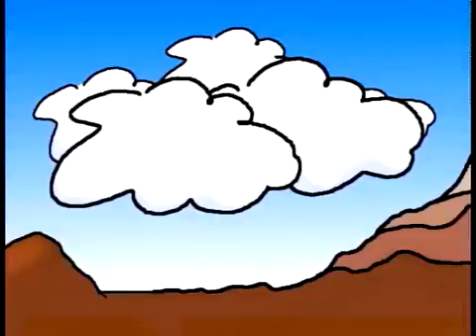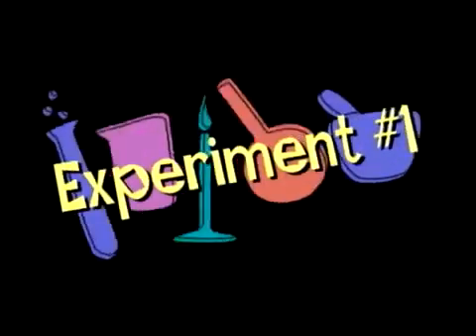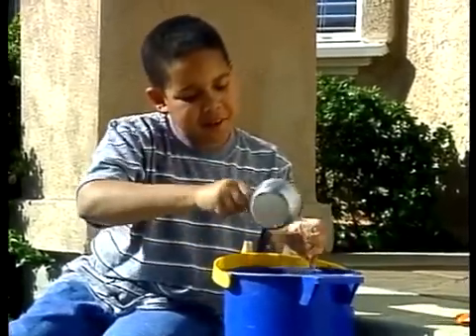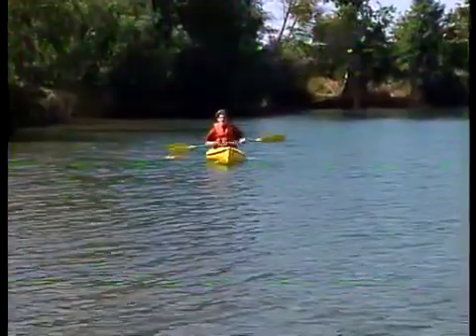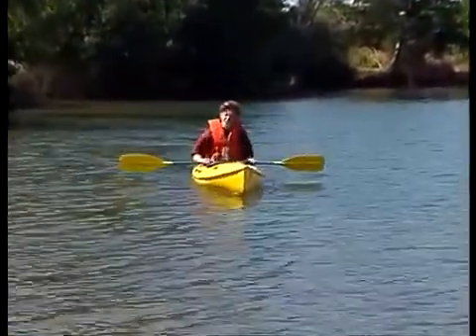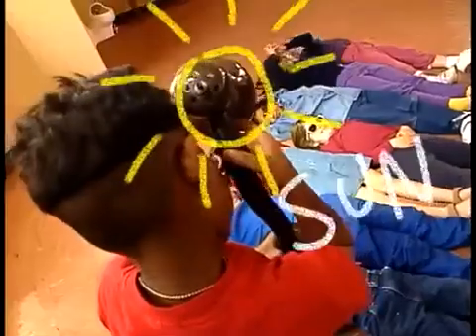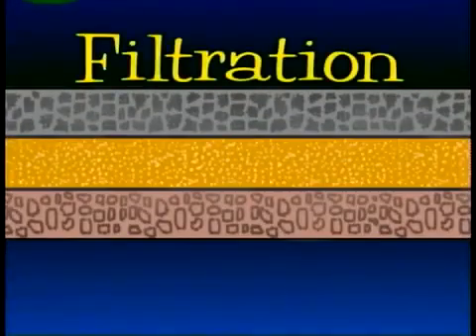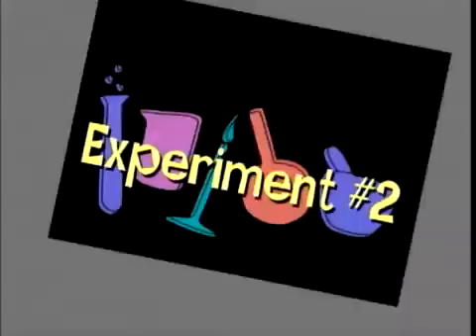The Water Cycle with Audio Description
Learn about the water cycle and the infrastructure that delivers water
to our homes.